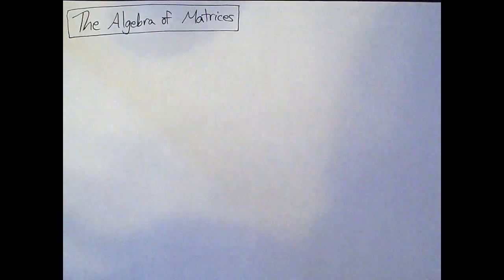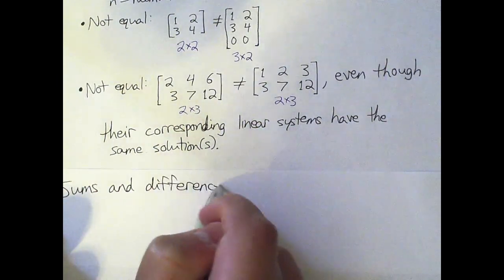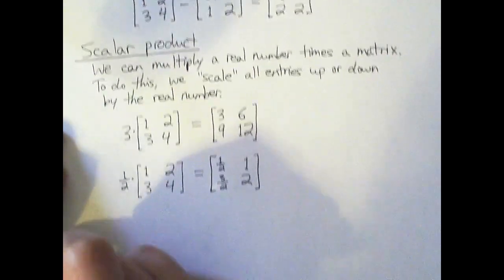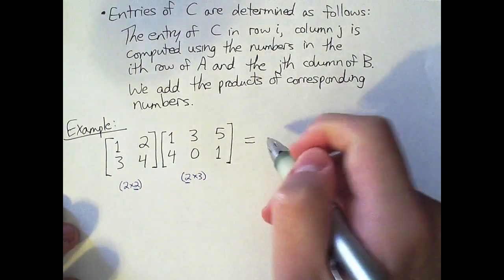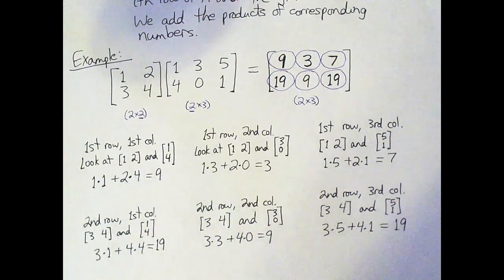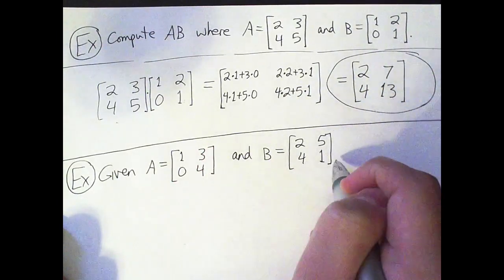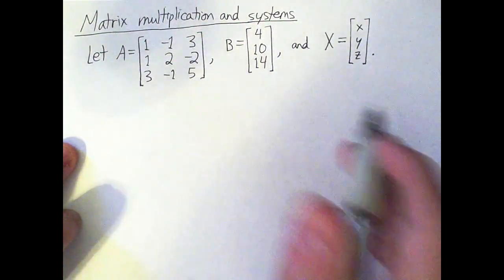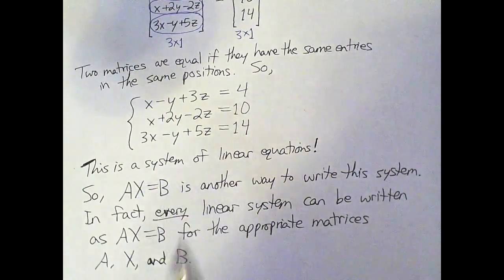MA 190 Section 10.4: The algebra of matrices